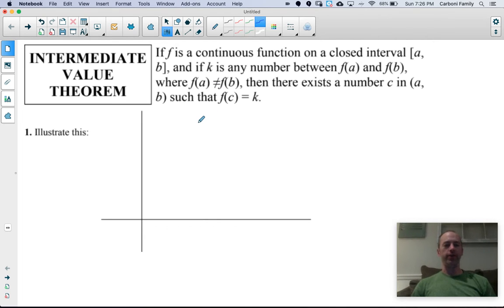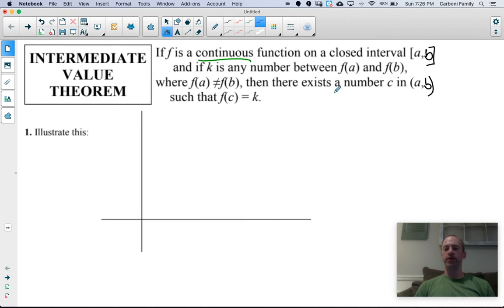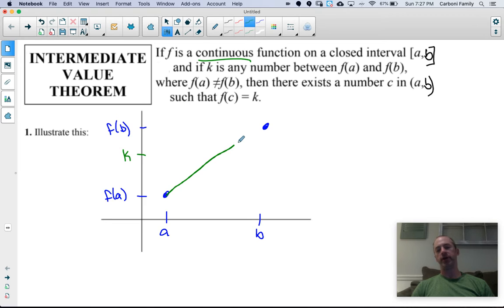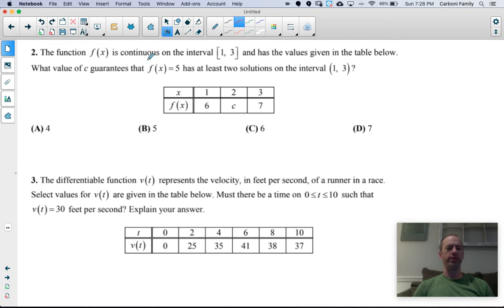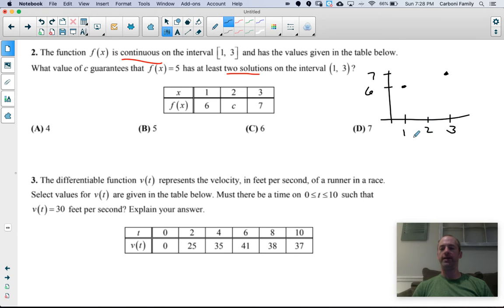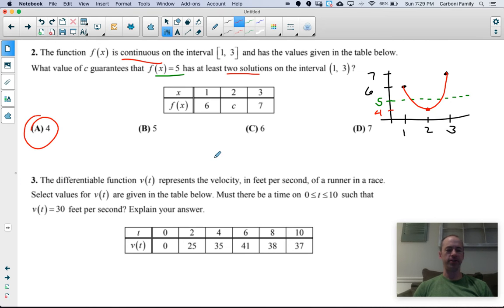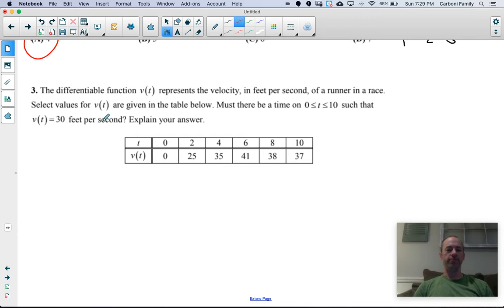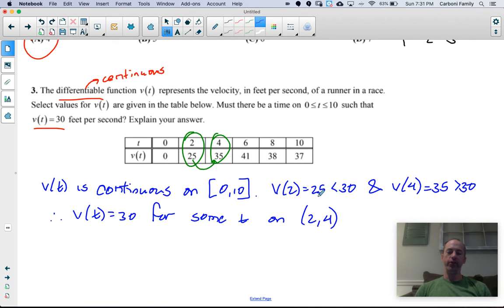4/13 - Intermediate Value Theorem